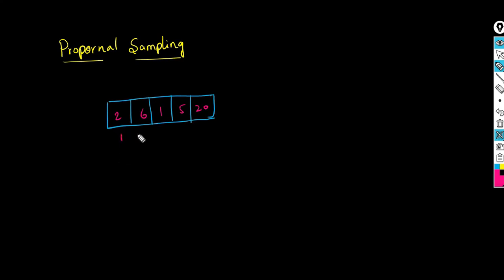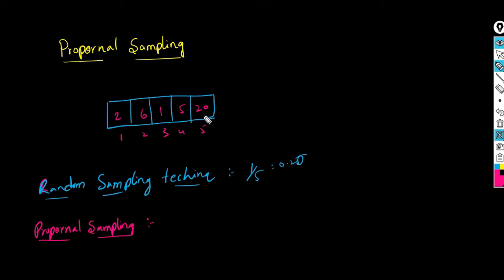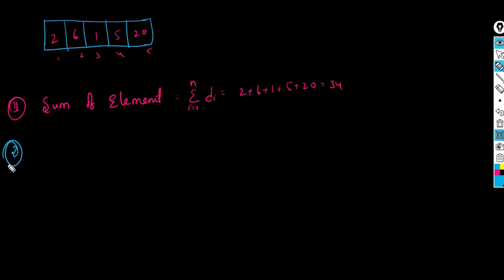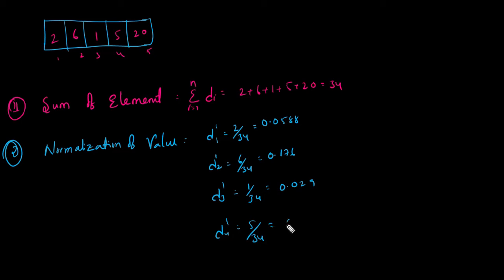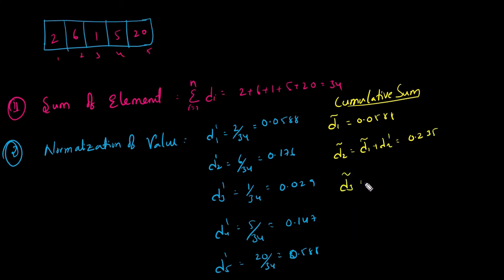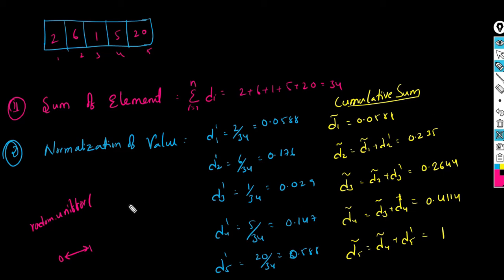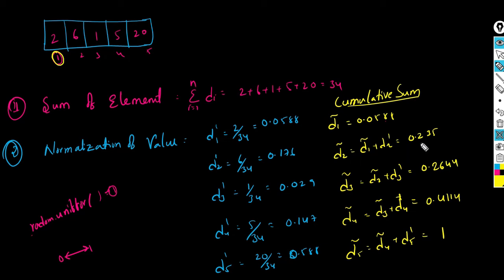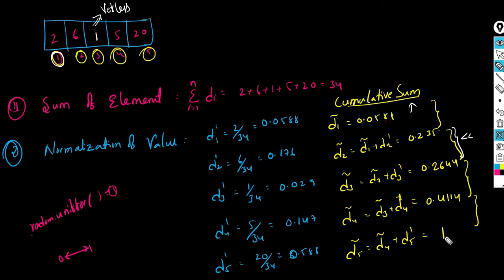Probability part - 5 | Uniform Distribution, Log Normal & Power transform |Machine Learning - 7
In this video we will discussus basics of Uniform Distribution, Log Normal & Power transform